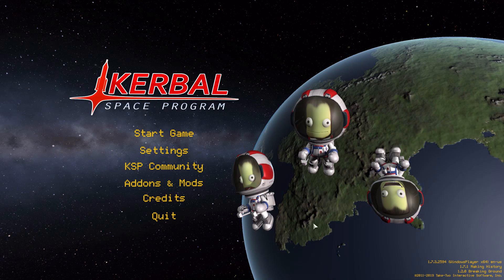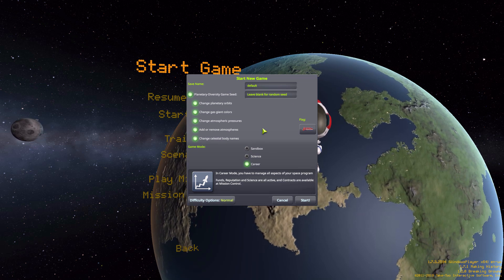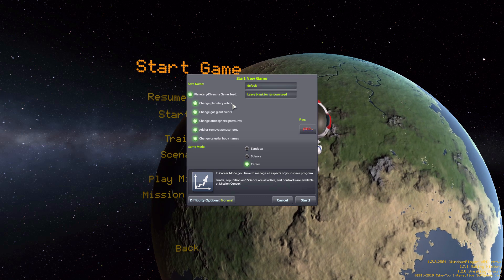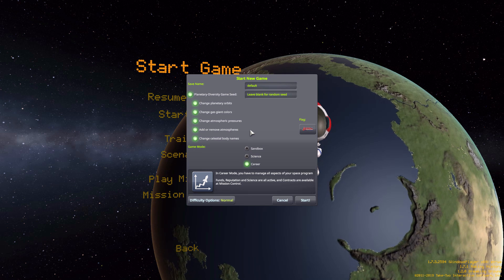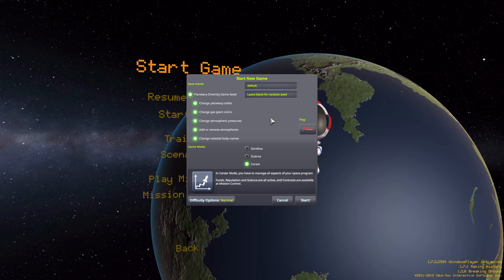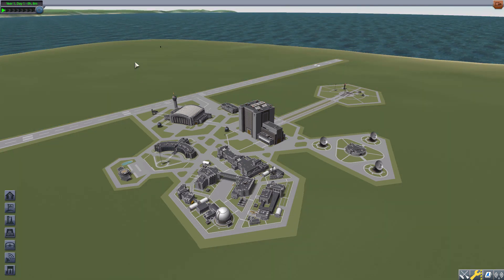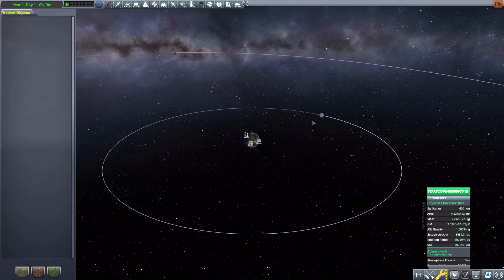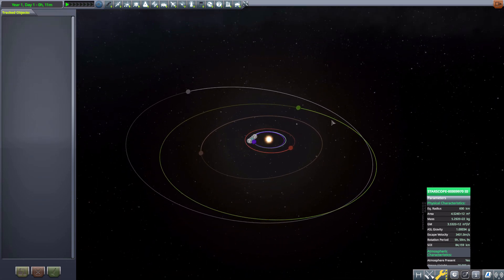KSP Mods - Planetary Diversity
In this episode I mess around with the Planetary Diversity mod which adds into the game a tool to change the stock system into something new.